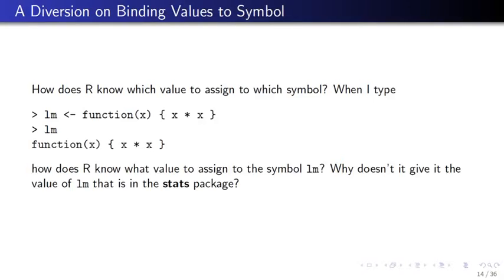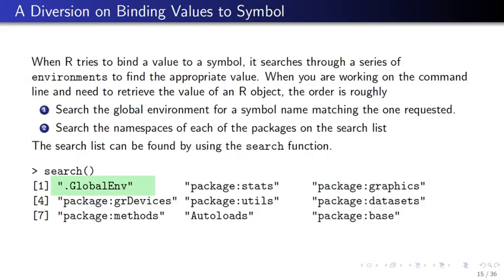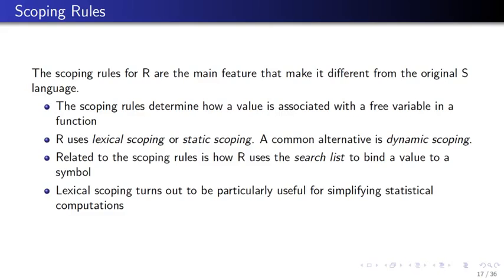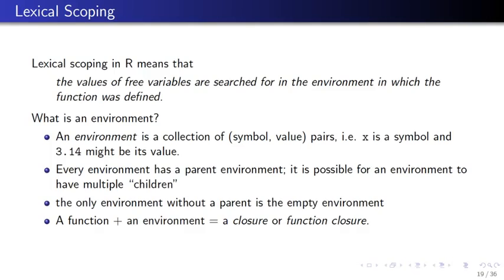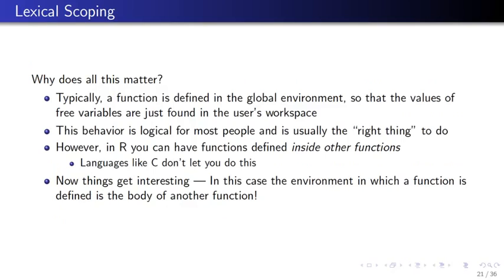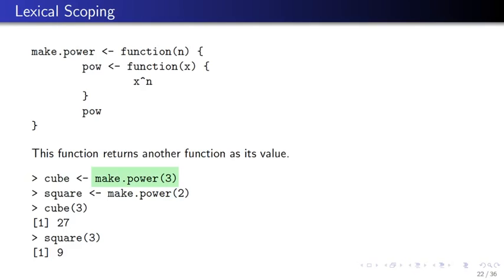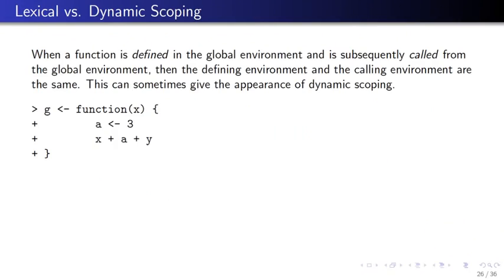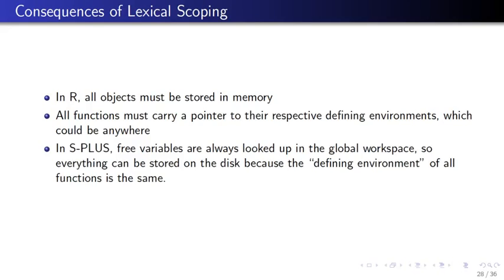3 3 Scoping Rules 19 03